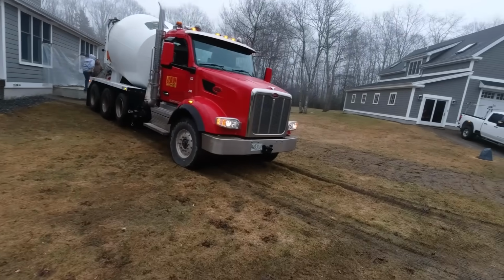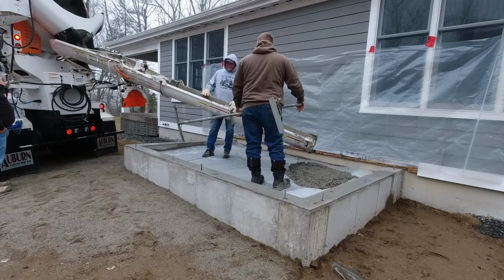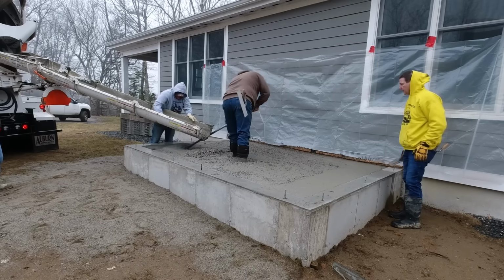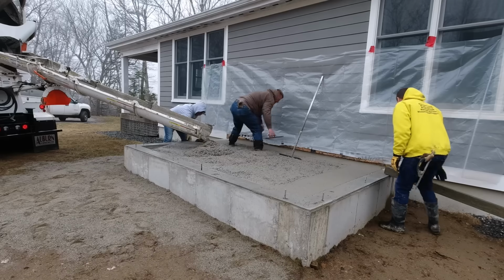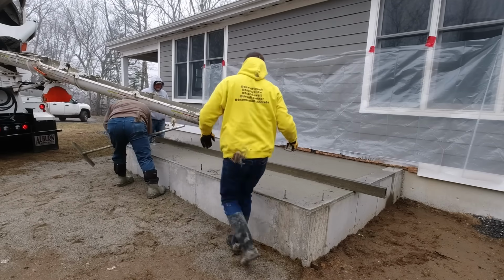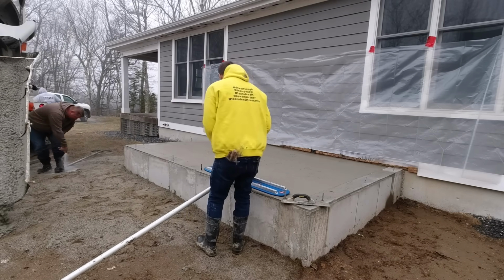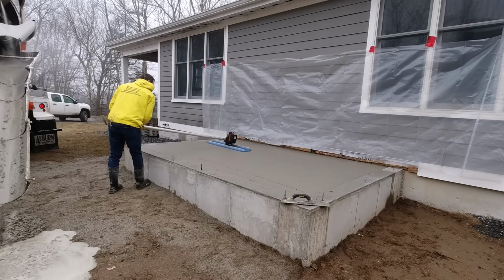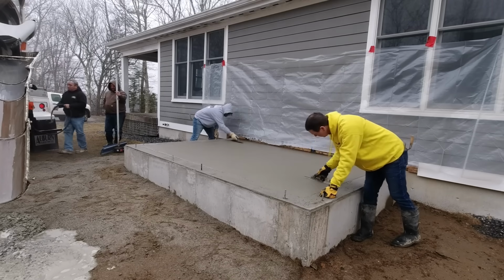The Surprising Reason My Worker Skipped His Boots Today!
This job will be the easiest pour we have all year in 2025. This is a small addition to an existing house. The size is about 8' x 12'. I ordered 2 yards of concrete and the mix was 3500 PSI with water-reducer and fibermesh.
We're working for the foundation contractor today. They hire us to do a lot of their concrete floors. This one was so easy, Darin didn't even put on his concrete boots. I guess I didn't have to either, I never stepped into the concrete. I'm telling you a couple tips about how to pour concrete floors, one is about screening and the other about bull floating. Check out the video for these tips.

DEWALT PENCIL VIBRATION TOOL:

INVERTER GENERATOR LIKE WE USE:

HAND FINISHING KNEE BOARDS:

MAG FLOAT & STEEL TROWEL SET:

2" MARGIN TROWEL:

CONCRETE PLACER OR KUMALONG:

CONCRETE FINISHING BROOM:

CONCRETE SCREED:

CONCRETE EDGER:

CONCRETE GROOVER: